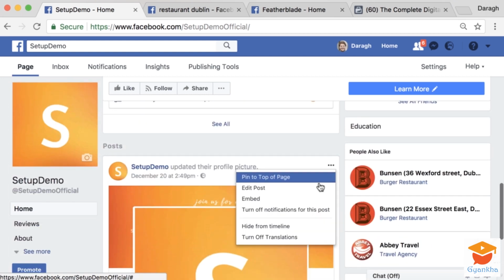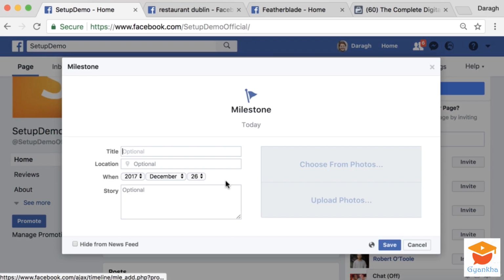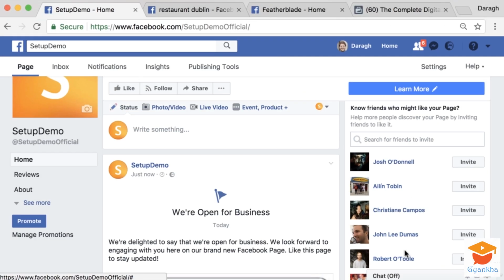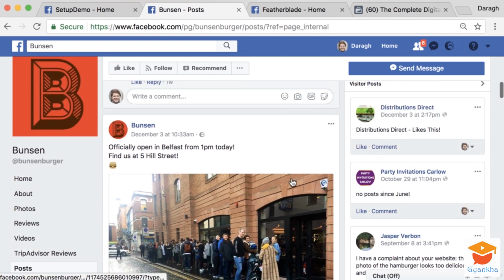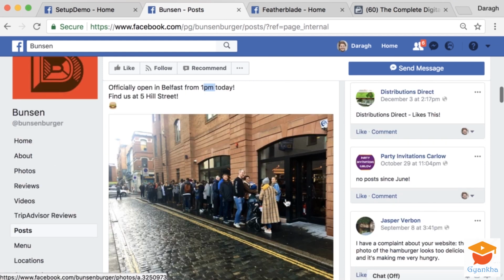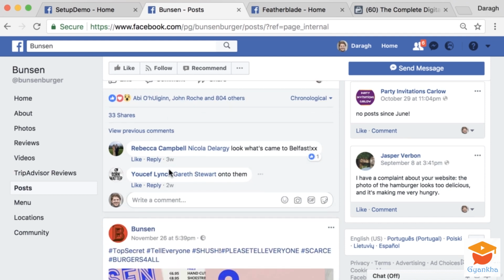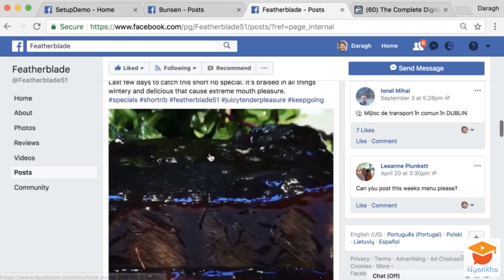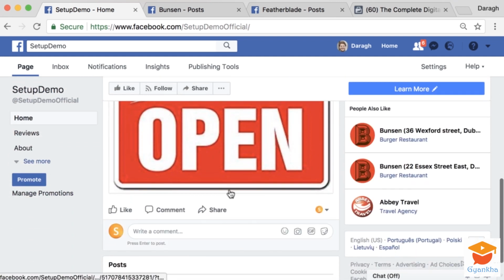Facebook What to Post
Facebook Marketing